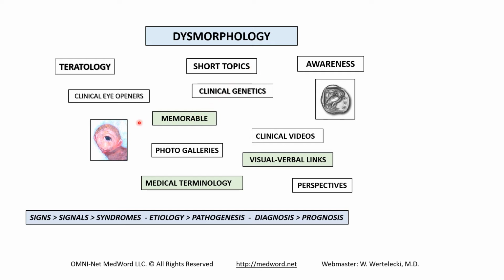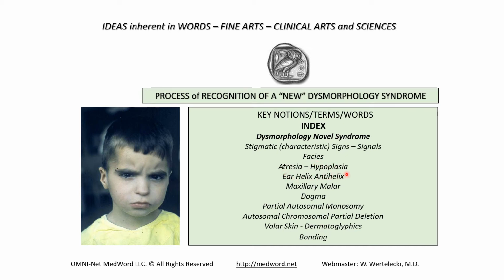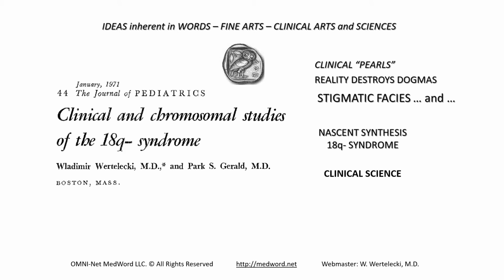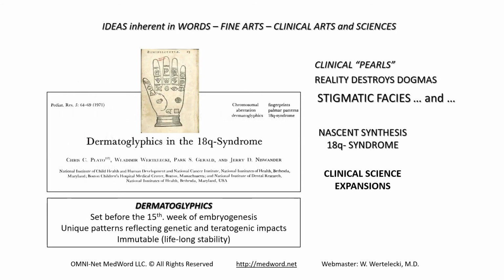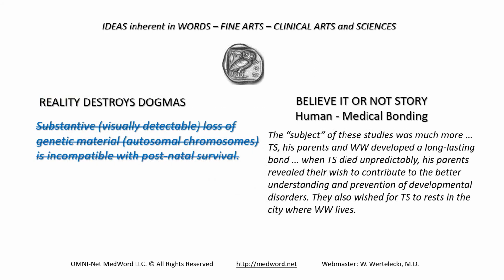Story, Process and Discovery (synthesis) of a “New” Developmental Disability Syndrome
Perhaps, there is nothing new under the sun that did not exist for millennia except new lies, new politicians and new scientific discoveries. Illustrated here is the “realization” of a constellation of signs indicative of being signals of a syndrome (consistent concurrence). Discovery of similar syndromes in unrelated individuals led to the “discovery” of a new “diagnosis”. Of course, the “new” only means “recognized” because the syndrome existed under the sun for millennia.
 This story has another twist – a bonding between a patient, his parents and the clinician that transcended life itself.
Game of Thrones - King and Emperor - Illegitimate "Love Child"? - Bastard?